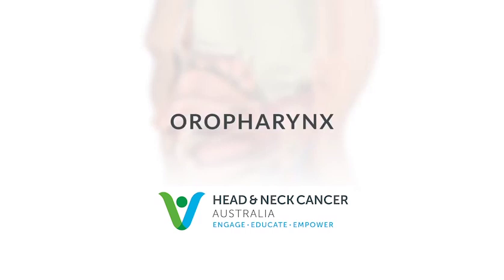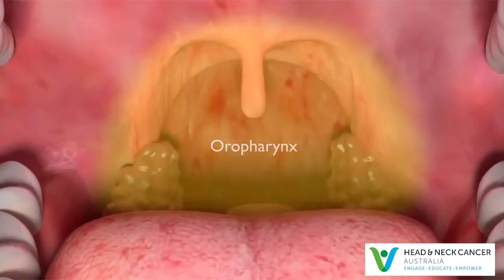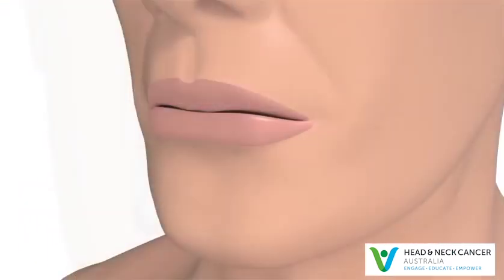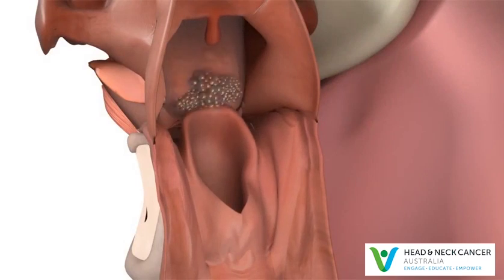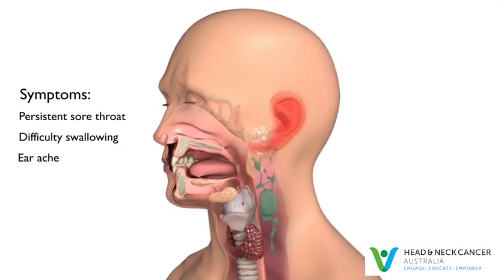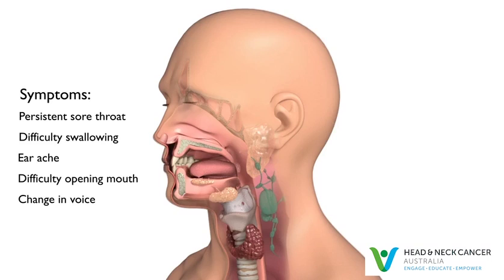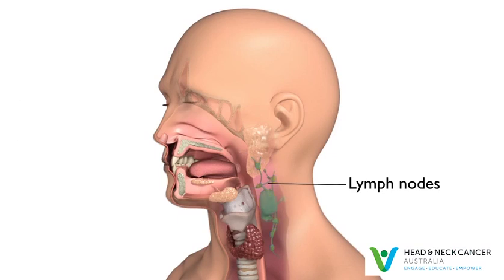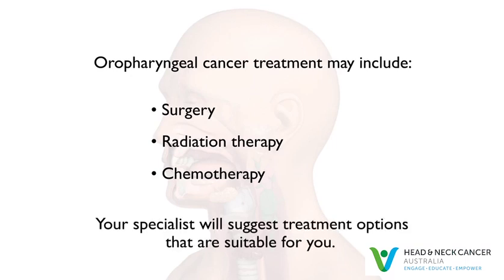Oropharyngeal Cancer - What Is It? Symptoms and Treatment? Head and Neck Cancer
For more on Oropharyngeal Cancer (including Tonsil Cancer and Base of Tongue Cancer) please

Head and Neck Cancer Australia is an Australian charity dedicated to improving the quality of life of everyone affected by Head and Neck Cancer.